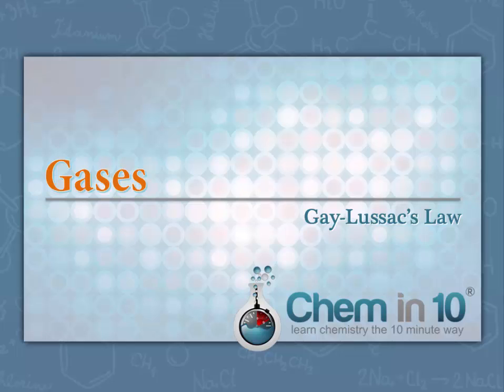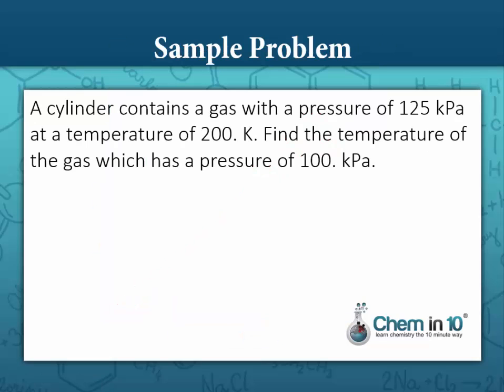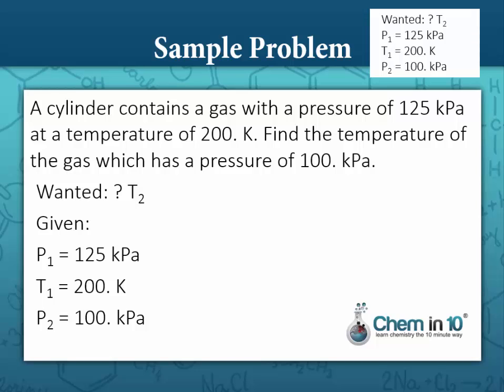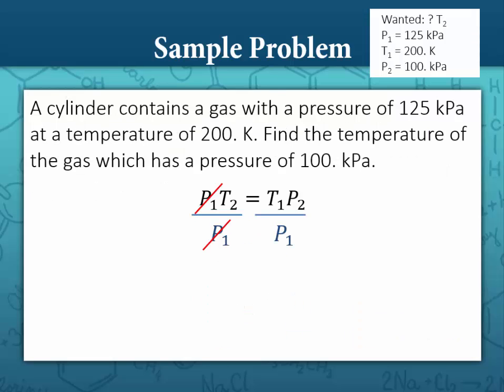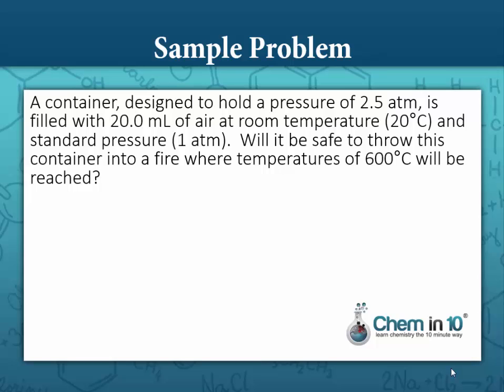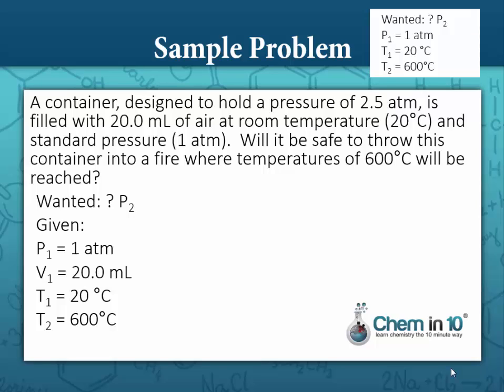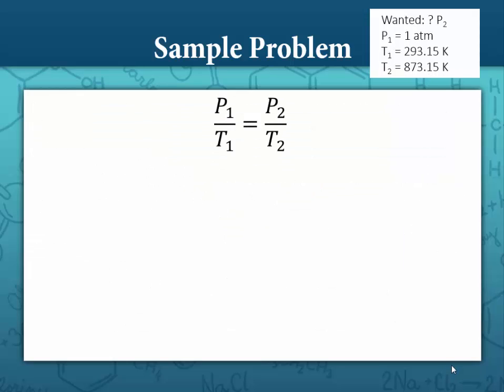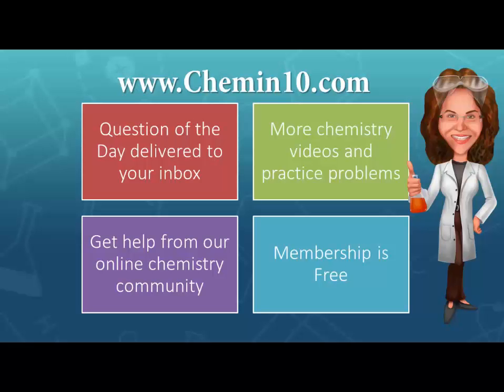Gay-Lussac's Law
Gay-Lussac's Law Gay Lussac's Law addresses the direct quantitative relationship between pressure and temperature of a gas.

Sample Problems solved in this Gay-Lussac's Law video:

A cylinder contains a gas with a pressure of 125 kPa at a temperature of 200. K. Find the temperature of the gas which has a pressure of 100. kPa.

A container, designed to hold a pressure of 2.5 atm, is filled with 20.0 mL of air at room temperature (20°C) and standard pressure (1 atm).  Will it be safe to throw this container into a fire where temperatures of 600°C will be reached?

You can learn more about Gay'-Lussac's Law and solving Gay-Lussacs Law problems  by visiting:

For more help with gas pressure and conversion of pressure units in chemistry, watch this video:

This video is created by an experienced Chemistry teacher for high school students who are looking to learn more about gas laws, namely Gay-Lussac's Law.